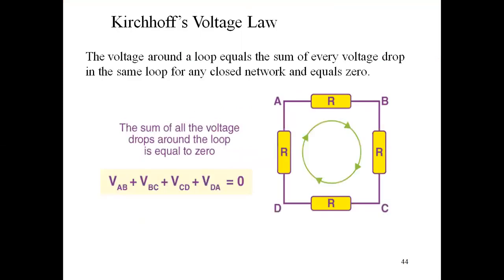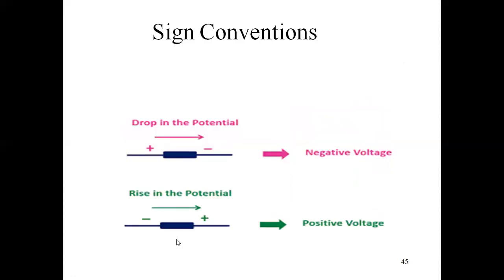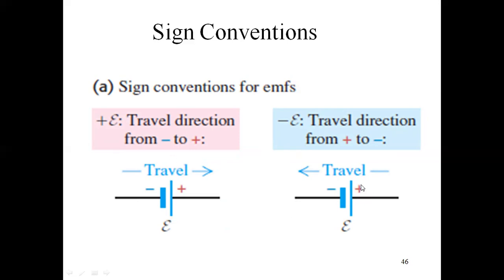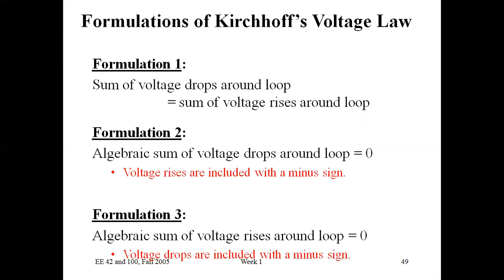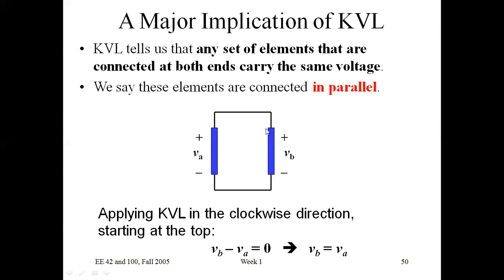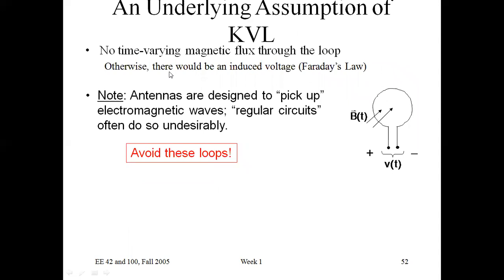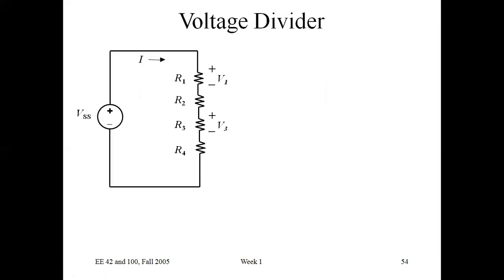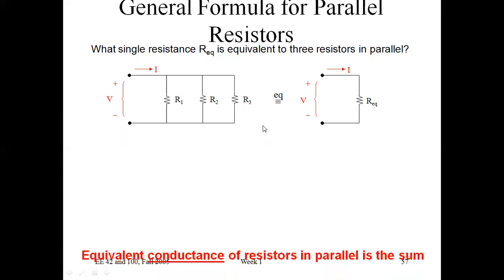DC Circuits Part 5